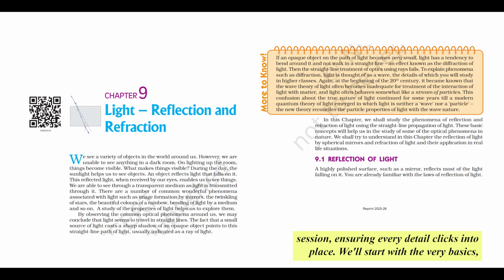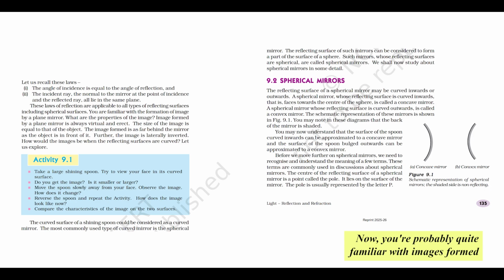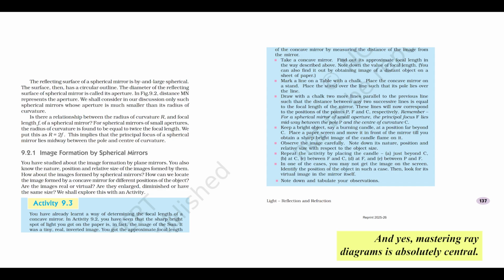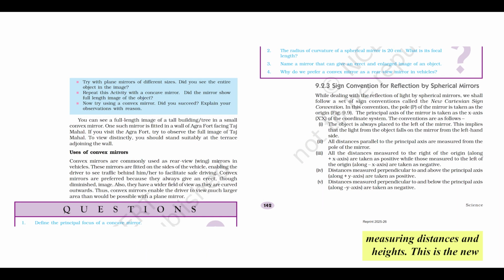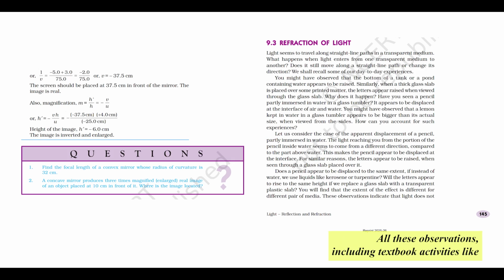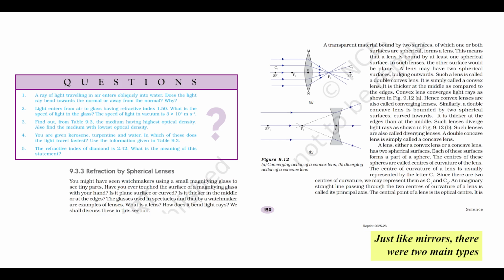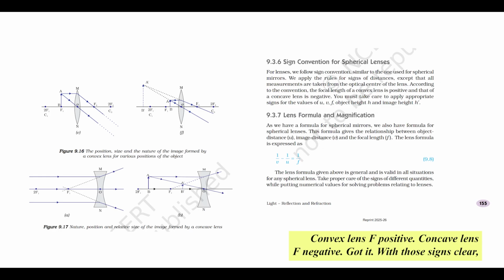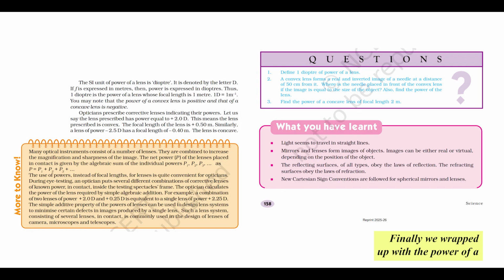Chapter 9 - Light - Reflection and Refraction | Class 10 | Science | NCERT Audiobook Revision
Welcome to our audio-revision series for NCERT! This is the complete audiobook summary of Chapter 9, "Light - Reflection and Refraction," from the Class 10 Science textbook.
Dive deep into the fascinating world of light and its properties. This chapter provides a comprehensive overview of two major phenomena: reflection and refraction. We begin by exploring how light reflects off surfaces, focusing on spherical mirrors—both concave and convex. You'll learn about the key terminologies like the pole, center of curvature, principal axis, focus, and focal length. We'll cover the rules for drawing ray diagrams to determine the position, nature, and size of images formed by these mirrors.
Next, the chapter transitions to the phenomenon of refraction, explaining why light bends when it travels from one medium to another. We will discuss the laws of refraction, Snell's law, and the concept of the refractive index. The discussion extends to spherical lenses (convex and concave), their converging and diverging properties, and how they form images. You will also understand the lens formula, magnification, and the power of a lens, along with the sign conventions used for solving numerical problems related to both mirrors and lenses.
This audiobook is perfect for quick revision, exam preparation, and building a strong foundation in optics for board exams and other competitive tests.